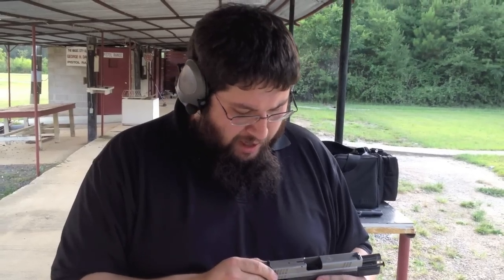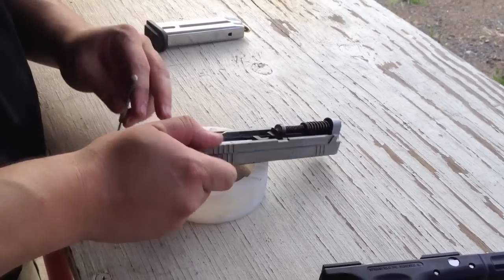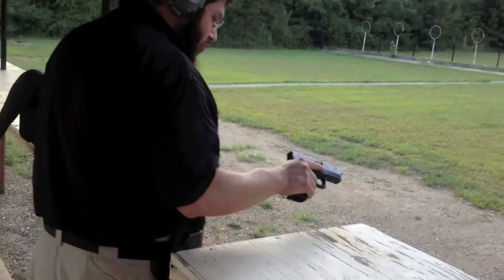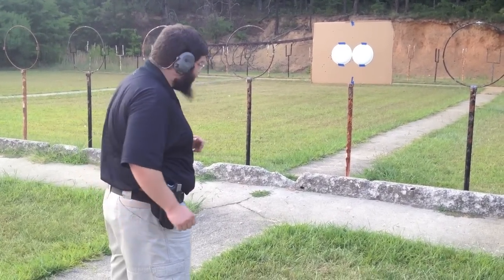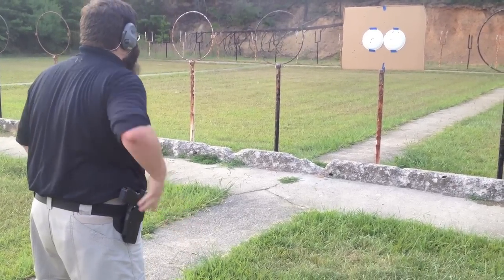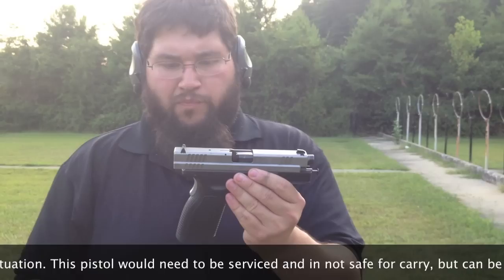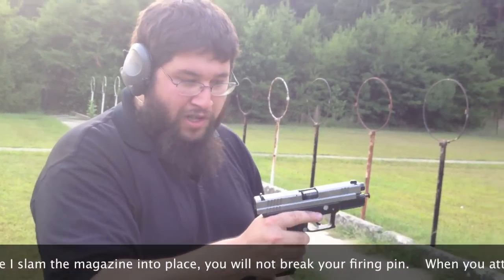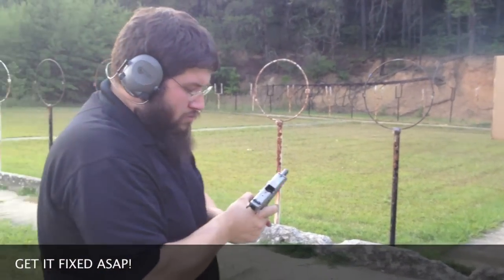XD with Broken roll pin still works demo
I made this video for a police department to show what would happen if the roll pin broke and or fell out of a Springfield Armory XD. The Striker Retainer Pin (roll pin) is a critical part and the XD should not be carried with a compromised roll pin. The roll pin is used to stop the forward movement of the Striker from going too far forward and allowing the striker to get stuck with the firing pin sticking out of the breech face. But in an emergency the pistol will still function when you need it. I also show in the video how to clear the malfunction associated with a broken or removed roll pin.